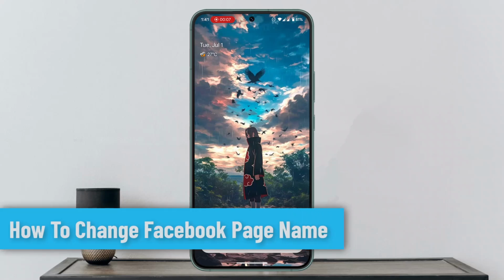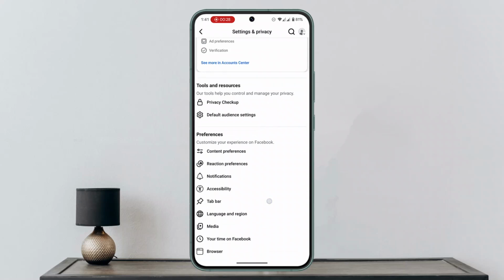How To Change Facebook Page Name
Changing your Facebook page name is a straightforward process, but it requires you to follow a few key steps to ensure the changes are applied correctly and comply with Facebook’s page name guidelines. Page names must accurately represent your business, brand, or organization and should not include unnecessary symbols, excessive capitalization, or misleading content. In this tutorial, you’ll learn how to properly navigate the Facebook interface to edit your page name using the latest version of the Facebook app or website.

To begin, make sure you're logged into the Facebook account that has administrative access to the page you want to modify. Once logged in, switch from your personal profile to the page by selecting it from the account menu. From there, tap the menu icon (usually represented by three horizontal lines or a profile icon) located at the top right-hand corner of the screen. Scroll down to locate and select 'Settings & Privacy,' and then tap on 'Settings.'

Once inside the settings menu, look for the 'Page Settings' section. This may sometimes appear under ‘Page Info’ depending on the version of the app or if you’re on desktop. Locate the current page name and tap the three-dot icon or the 'Edit' button next to it. If you don’t immediately see the option to edit your name, you may need to access the 'Username' section first or go back to 'Page Info' where name editing options are also available.

After tapping 'Edit Name,' you'll be able to type your desired page name. Ensure that it complies with Facebook’s guidelines—avoid promotional terms, use proper grammar, and make sure the name is closely related to your original branding. Once you've entered the new name, tap 'View Changes' to preview and confirm the update. Facebook may review the request before it is finalized.

Timestamps:
0:00 Introduction
0:06 Accessing Facebook page settings
0:27 Navigating to name change section
0:53 Editing and submitting new page name
1:06 Conclusion